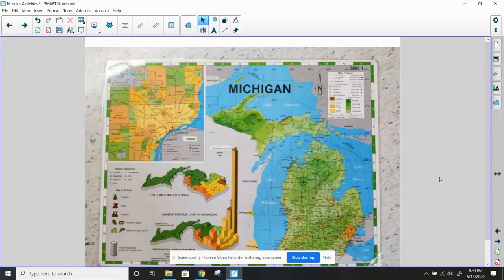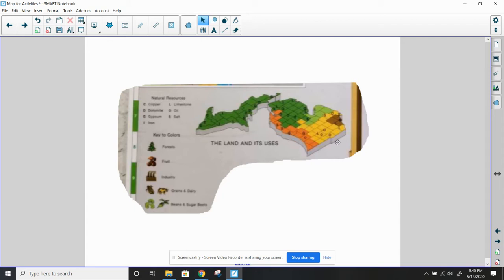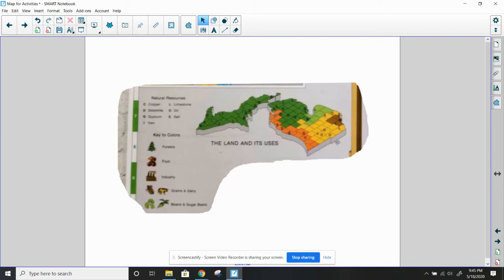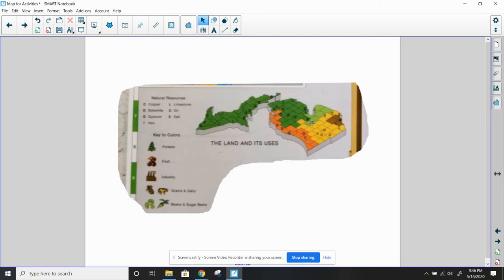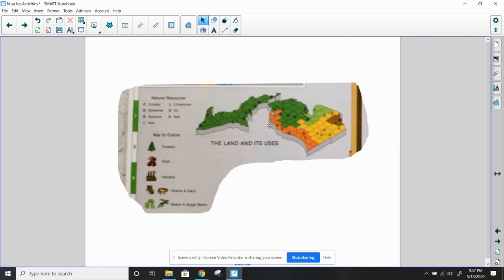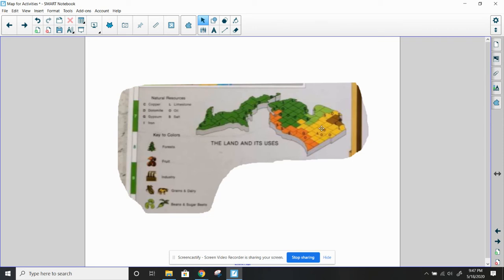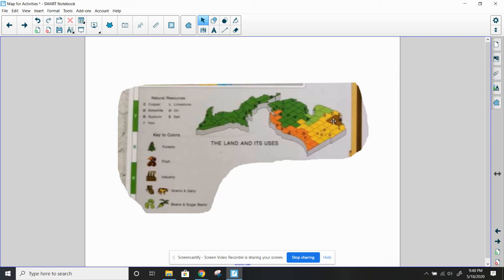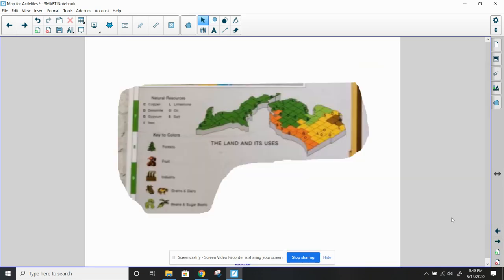Map Activity 25 How our Land is Used